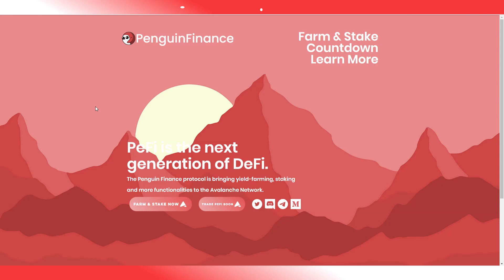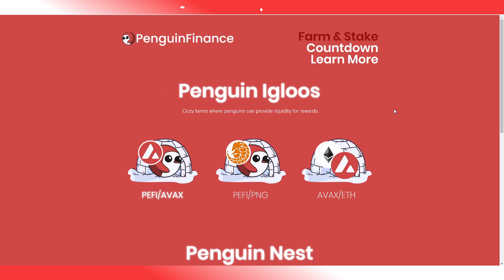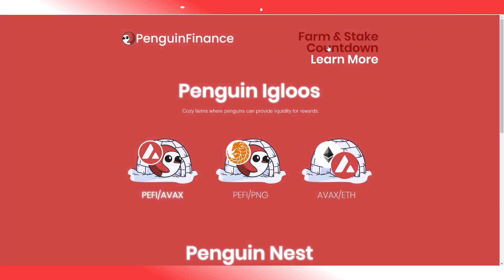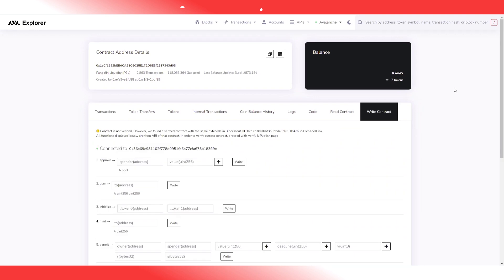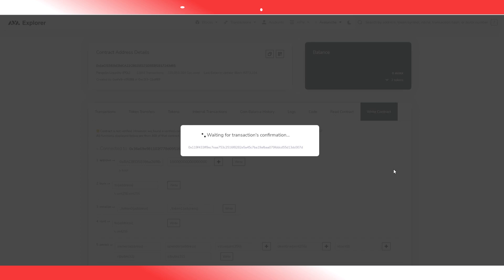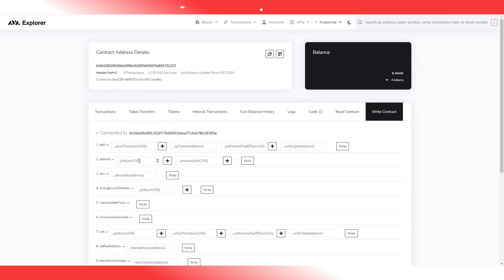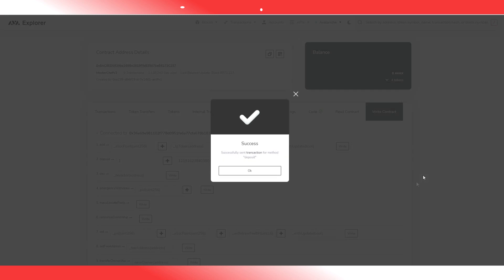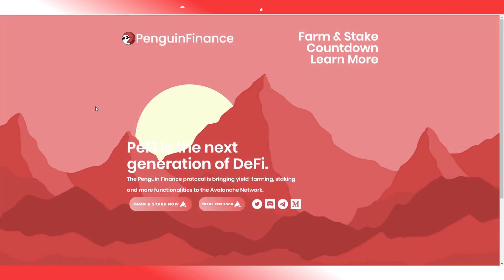How to Interact with Penguin Finance Contracts and Start Earning $PEFI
The long awaited Penguin Finance is finally live! Currently, you'll need to interact directly with the contract on the c-chain to start earning some $PEFI. This video walks you through how to get started!